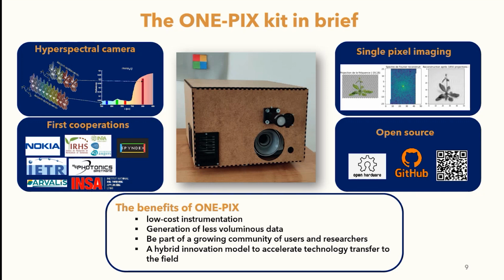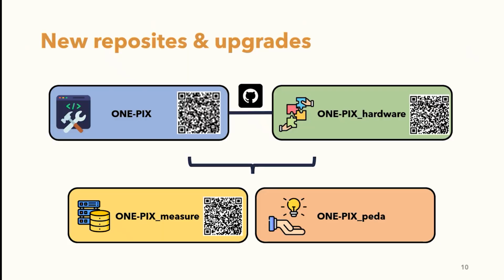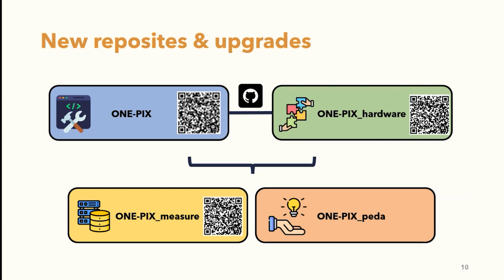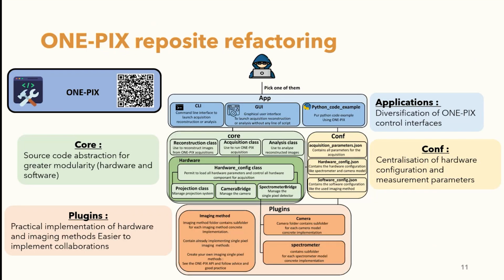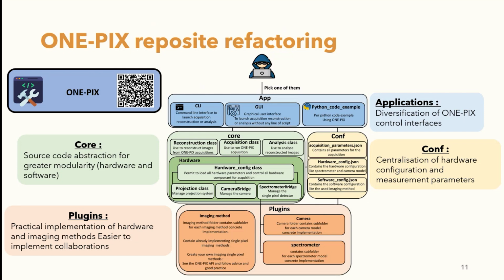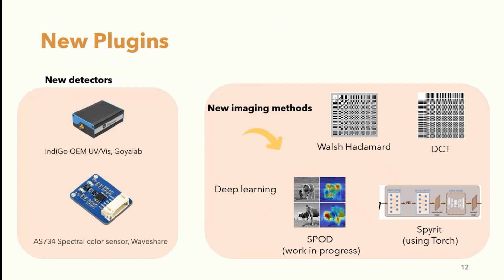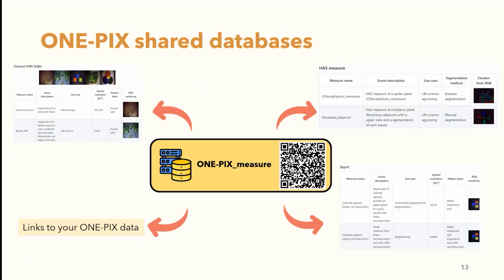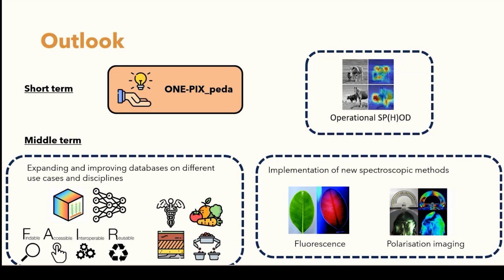The ONE-PIX Kit in brief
00:00 : The ONE-PIX kit
00:40 : New repositories and enhancements
03:25 : Our plans for 2025
04:20 : How to contribute?

In this video, Mathieu Ribes from Photonics Open Projects presents the ONE-PIX single-pixel hyperspectral imaging kit during the ONE-PIX 2024 webinar. He provides a comprehensive overview of the open-source kit, its innovative features, and the latest updates. Mathieu also shares the future perspectives of the project and explains how the community can contribute to the development of the kit.